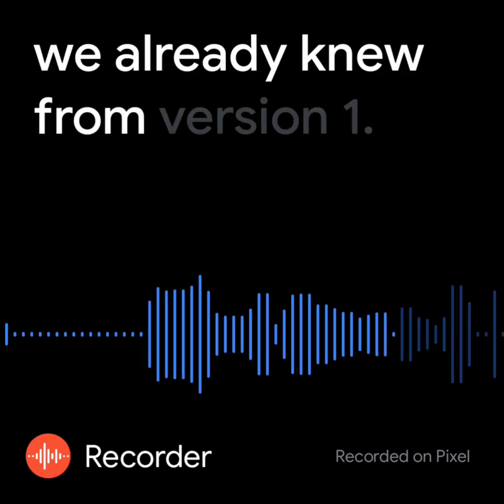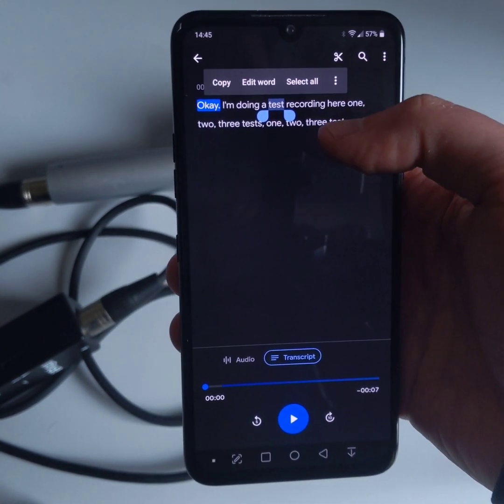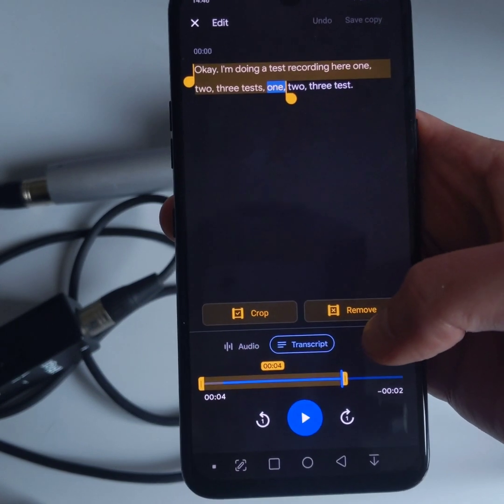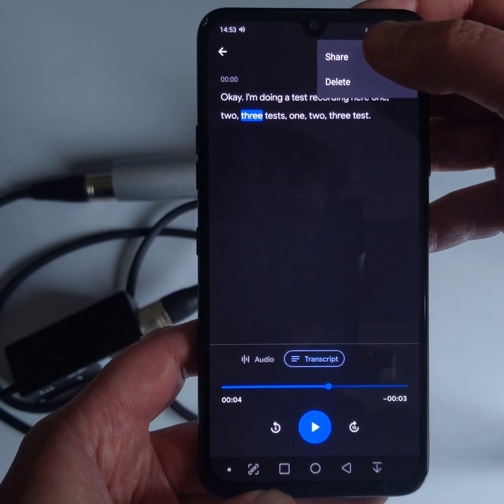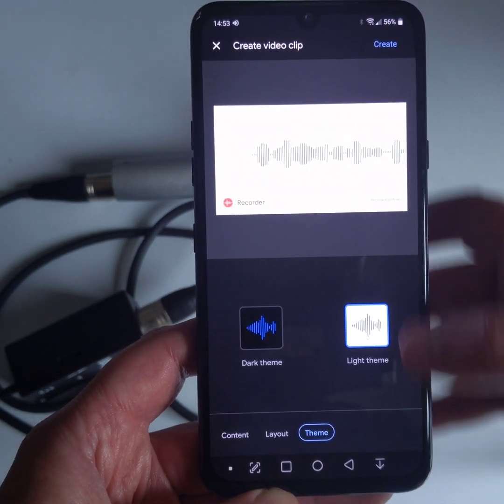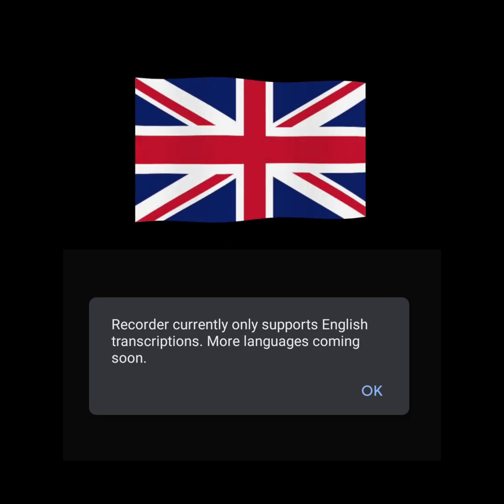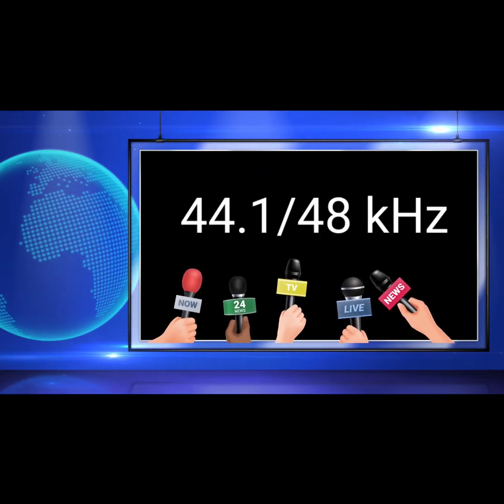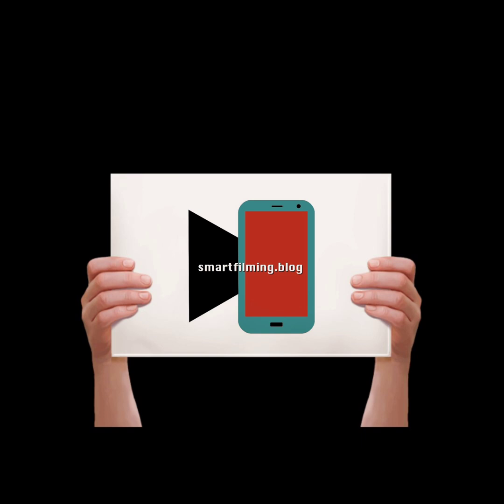Google Recorder 2.0 - An amazing app just got even better!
Never heard of Google Recorder? You definitely should have! It's an audio recording app with some amazing tricks up its sleeve. With the release of the Pixel 4a 5G and Pixel 5, Google updated the app to version 2.0 and packed some brilliant new features. Learn more about them! This video is a companion video for a blog article where I go into more detail, particularly about how you might be able to use the app even if you don't own a Google Pixel phone.